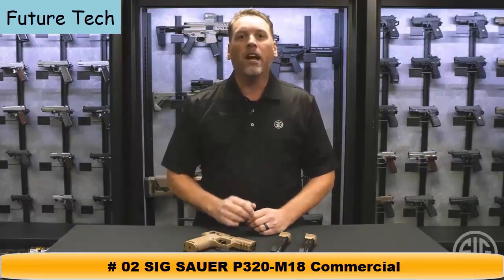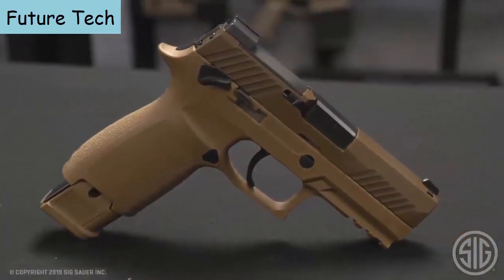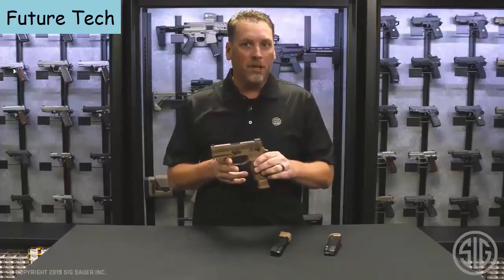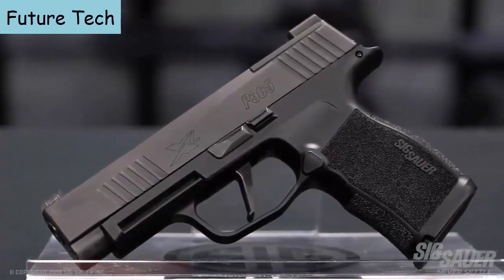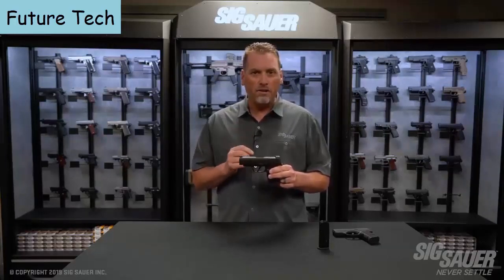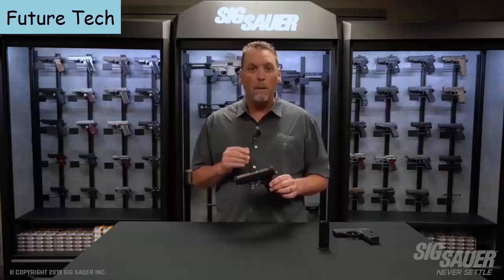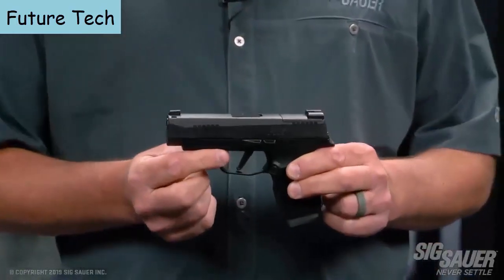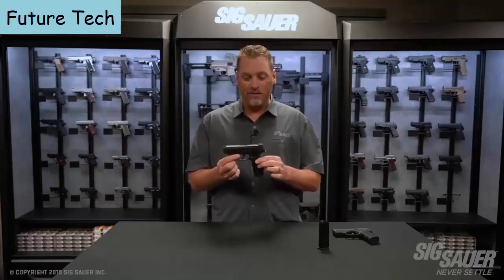Top 2 Sig Sauer Pistols 2021 | Sig Sauer Pistol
02 : SIG SAUER P320-M18 Commercial

01 : SIG SAUER P365 XL

Top 10 Sig Sauer Pistols 2021 | Sig Sauer Pistol